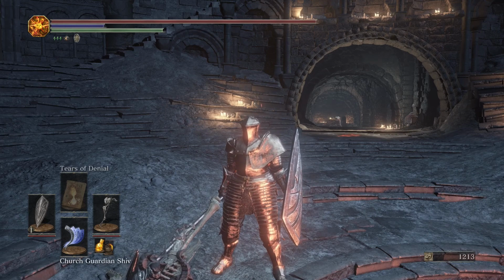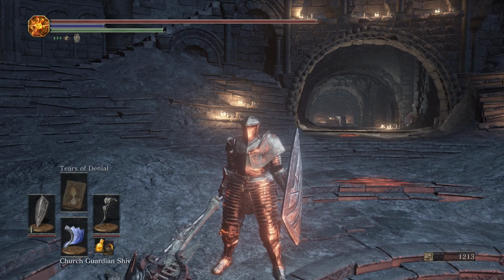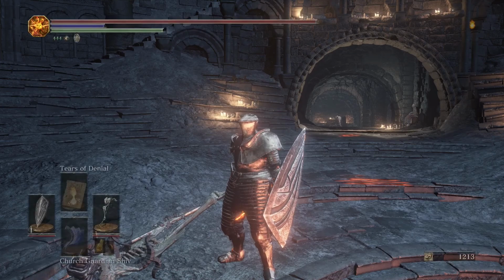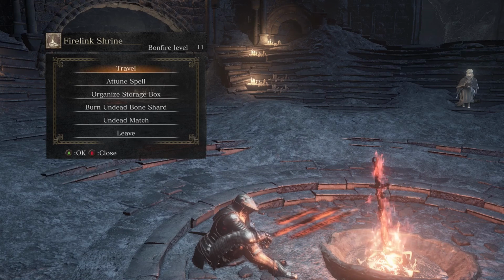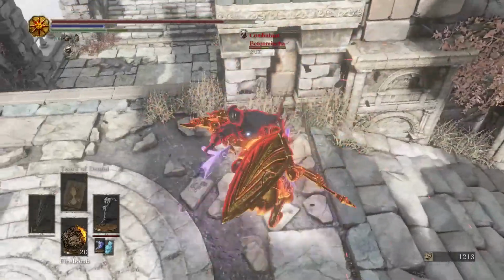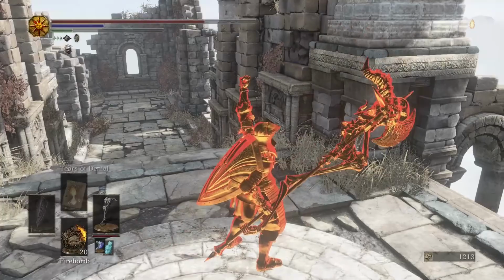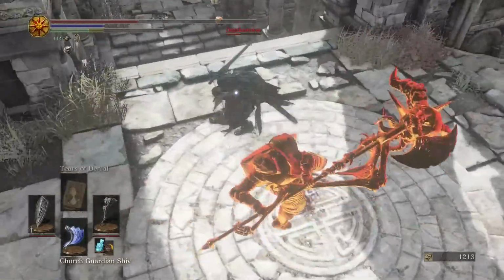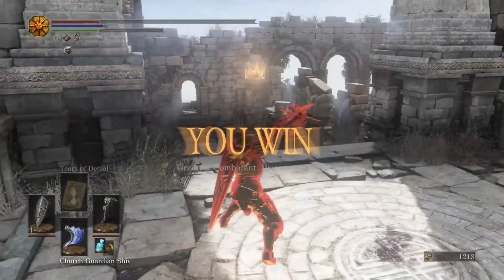The Undiscovered Crucifix of the Mad King: Dark Souls III pvp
The constant, agonizing scream of the Crucifix gave me memory loss issues, so I'm sorry if I repeat myself in the video.

L2 combos into L2. While R1 combos into L2, L2 does not combo into R1. For roll catch after the first two hits, you can do R1, jumping R2, even another L2. The timing is tricky - I found the L2 roll catch inconsistent.
If they try to delay the roll after first two hits, you can just spam L2, effectively landing 4 stomps (after which you can try to read wakeup again). The hyper-armor on the stomp starts up really quick, and can sometimes trade with ultra weapons. Keep in mind, there is a small window between stomps during which you can be effectively stunned. It's hard to hit though. On roll in, you can try a slight delay to roll catch. If they roll to the side of you, you can unlock and manually point the stomp to catch them. In summary, the trade and pseudo-combo abilities of the Crucifix are unexpectedly good - far beyond what I've shown here.

If they pull out anything smaller than a straight sword, you should probably switch.